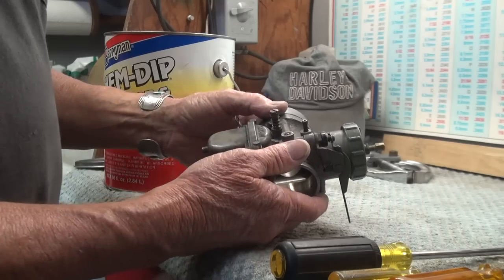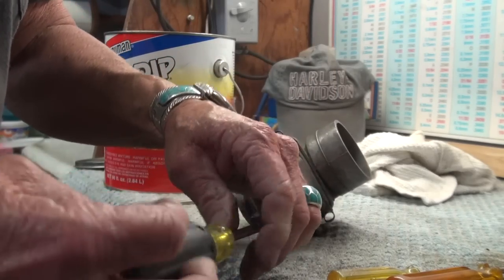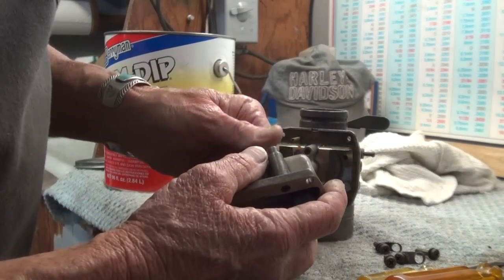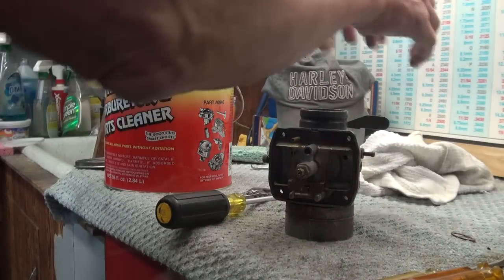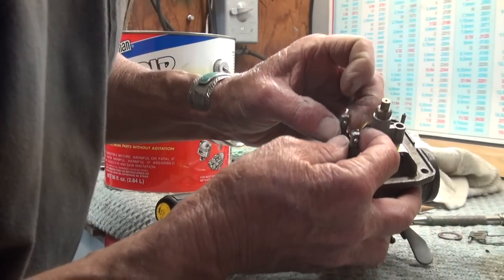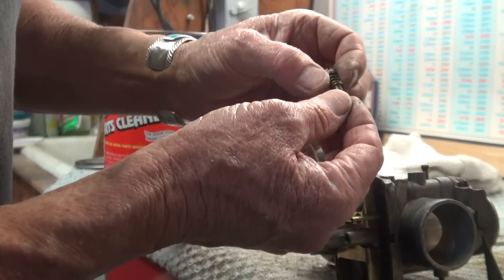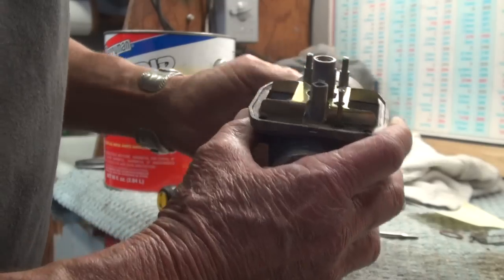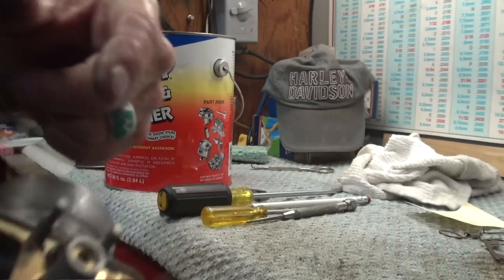Disassembling a Mikuni VM38 Carburetor for Cleaning-1/2